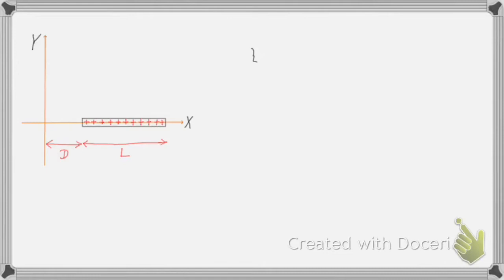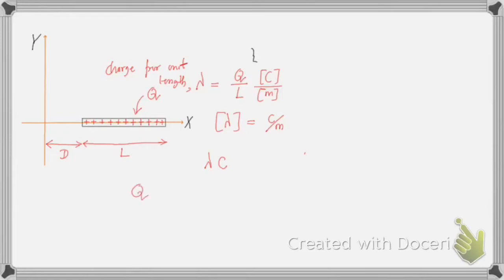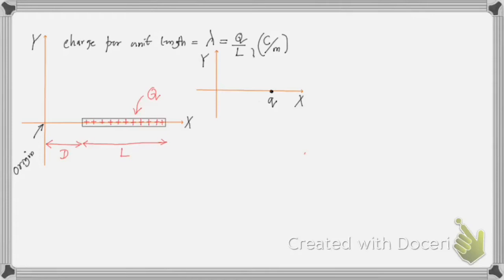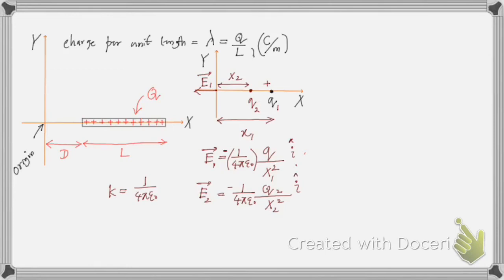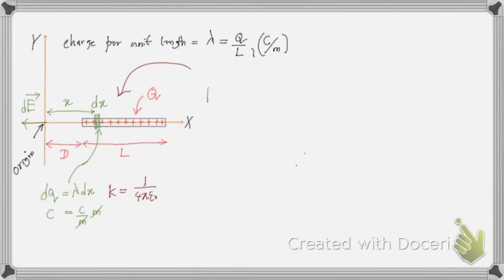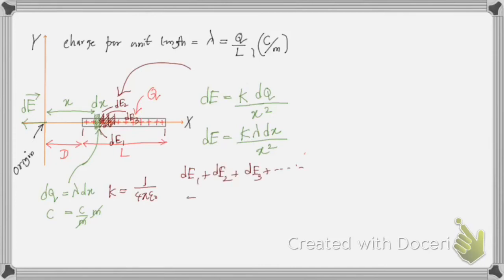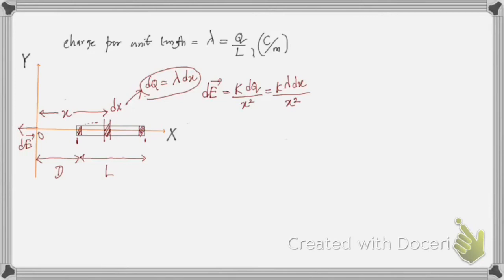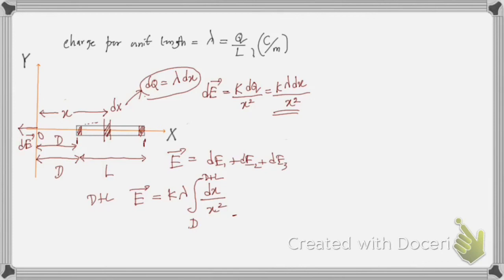PHYS 212 - Lab 2 - Electric fields - Part 2 - Electric field due to different charge distributions